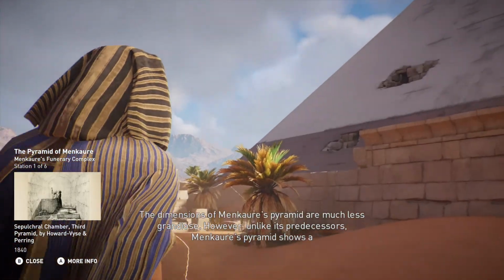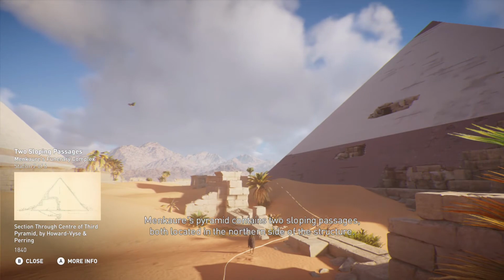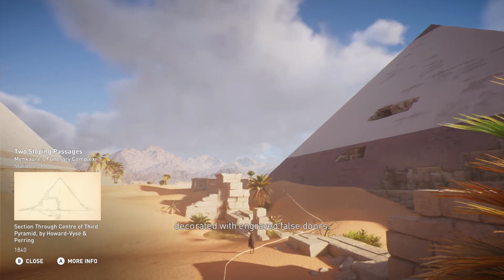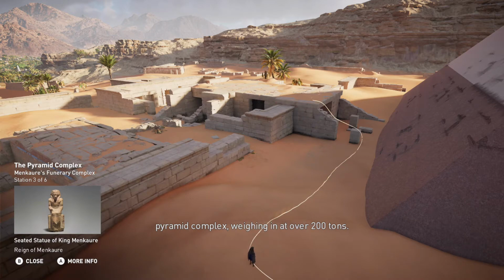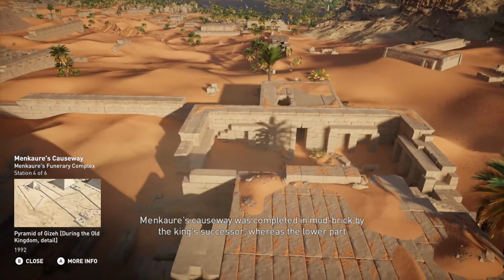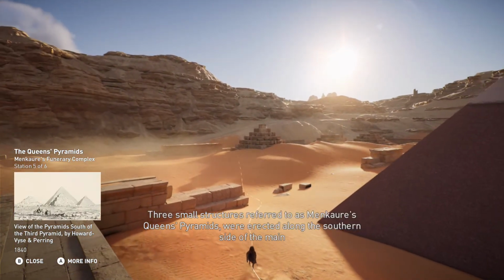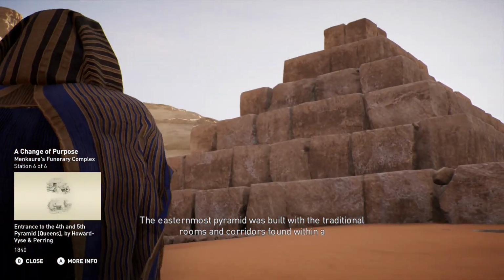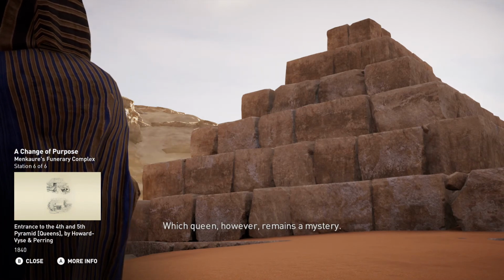Assassin's Creed Origins - Discovery Tour - Menkaure's Funerary Complex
Menkaure's Funerary Complex
Learn about Menkaure's funerary complex.
Number of Stations - 6
Region - Giza